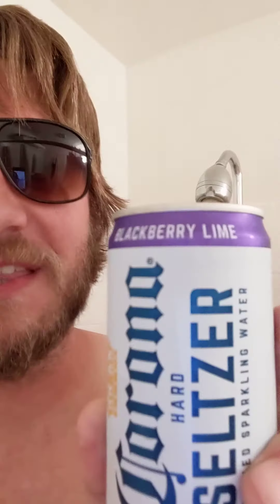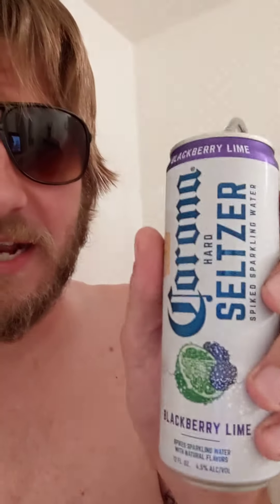corona blackberry lime seltzer review